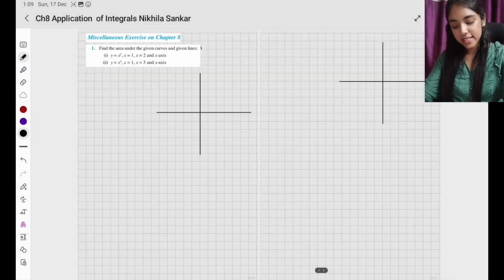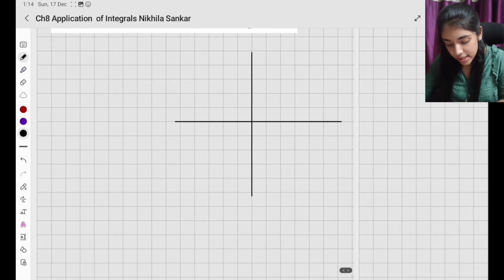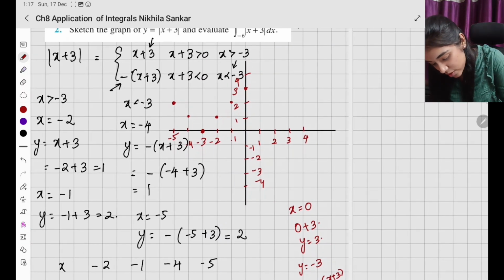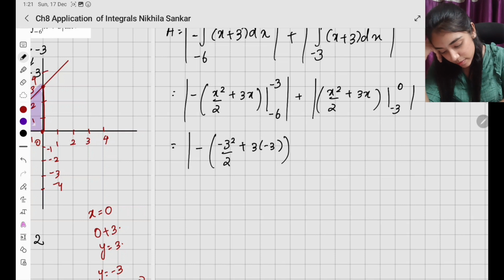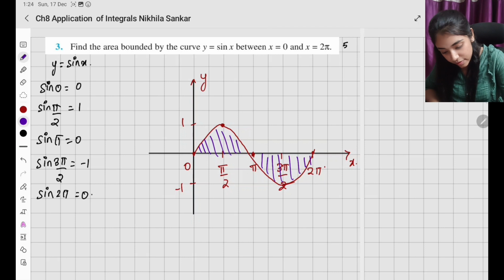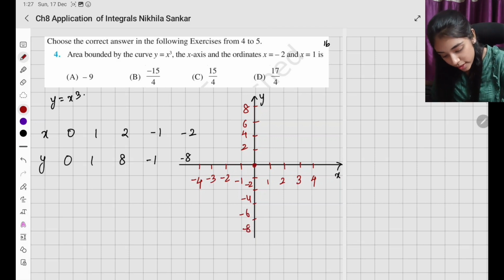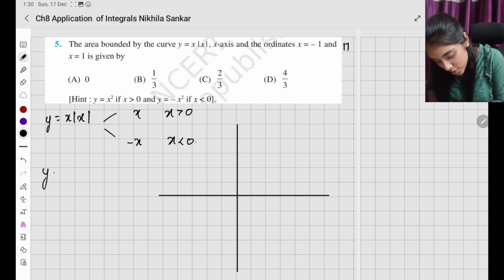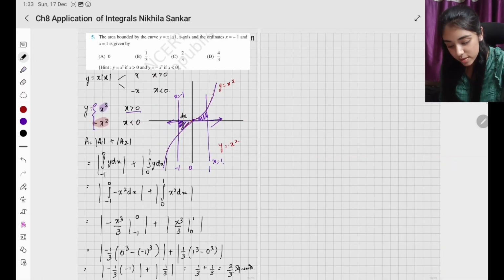Class12 Ch8 Q1-5 Miscellaneous exercise Application of Integrals